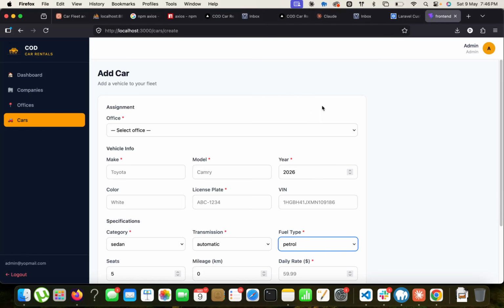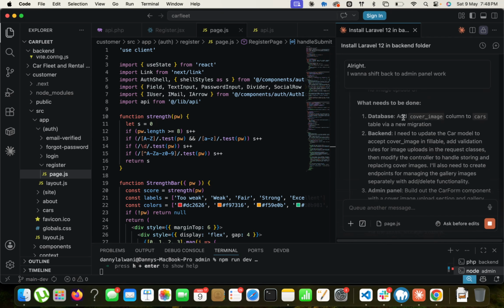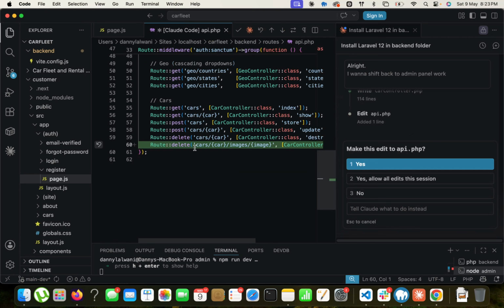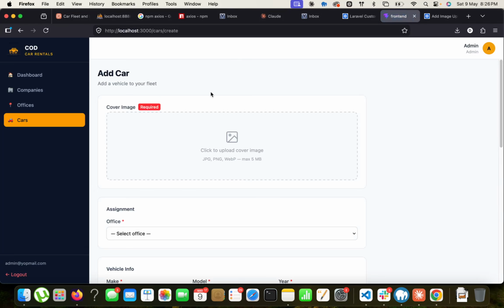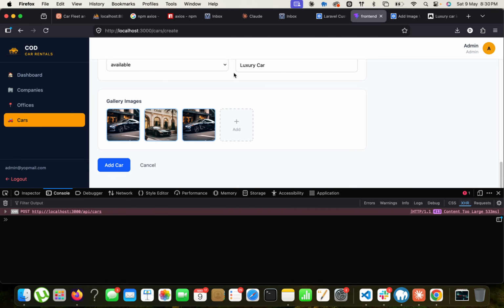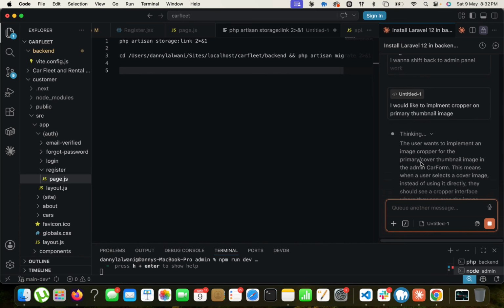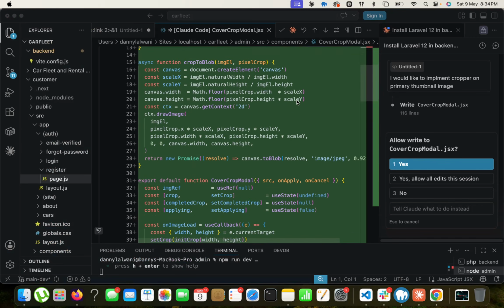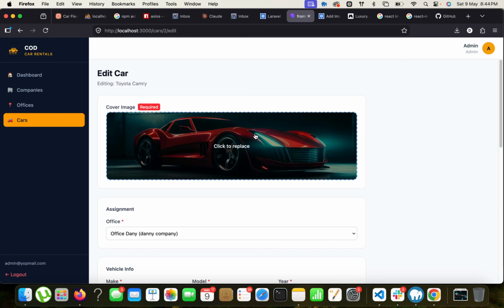Build a Car Fleet App with Claude AI #10 | Add Image Upload & Cropper to Car Admin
In this video we add image upload support to the car management section of the admin panel. Until now you could add a car entry but there was no way to attach an image. By the end of this video the admin form supports a mandatory cover image, a gallery of additional images, and a built-in cropper for the primary thumbnail — all wired up to the Laravel backend and stored in public storage.

Here is exactly what we do step by step.

We start by reviewing the existing database structure. The cars table gets a new mandatory cover image column, and additional images continue to live in the car_images table. Claude adds a Laravel migration for the new column, updates the CarController create and edit methods, and creates the storage link to make uploaded files publicly accessible.

The admin car form is then rebuilt with two upload sections — one for the cover image and one for the gallery. We test by adding a real dummy car entry with large images, hit a content too large server error, compress the images, and get the uploads working correctly. Both the add and edit flows are confirmed working.

Finally we implement a cropper on the primary cover image using the react-image-crop library. Claude builds a modal popup where you can drag to select your crop area, apply it, and the cropped image is saved as the thumbnail. The gallery images are left as-is since only the cover needs a consistent crop shape.

🕐 CHAPTERS
00:00 Planning the cover image upload
00:28 Reviewing the database structure
01:51 Migration and backend changes
03:22 Rebuild car form with cover and gallery upload
05:06 Test uploads with dummy car data
06:33 Fix content too large error
07:56 Implement react-image-crop
09:49 Cropper modal and final testing

🛠️ TECH STACK
Laravel 12 · Next.js · React · react-image-crop · MySQL · Claude AI
📌 Part of the Cod Car Rentals Series — building a full-stack Car Fleet and Rental app with Laravel, React, MySQL and Claude AI from scratch.